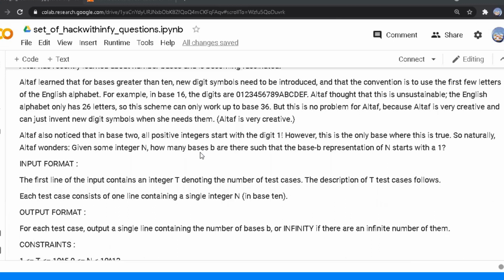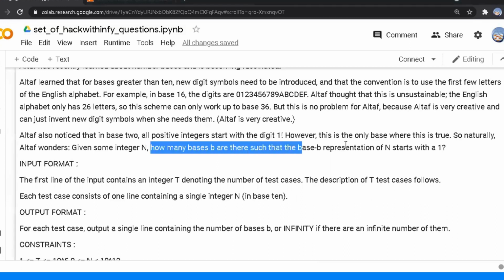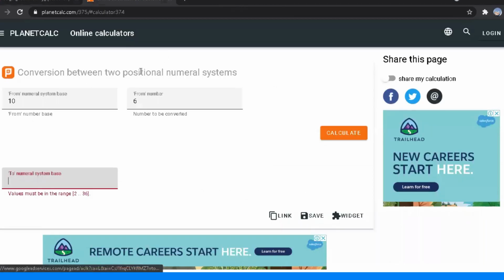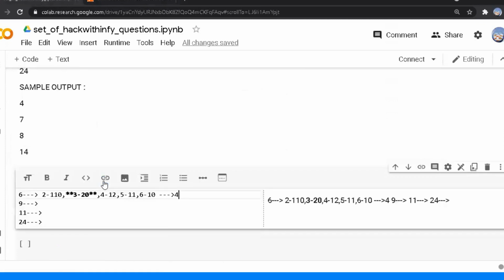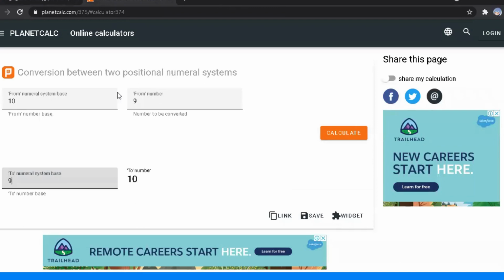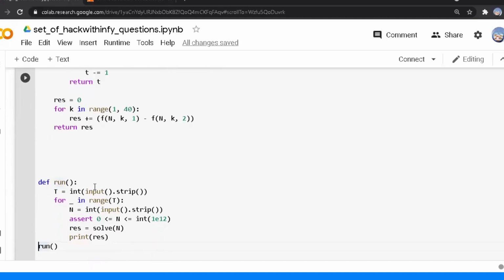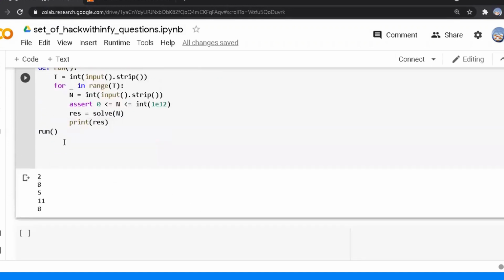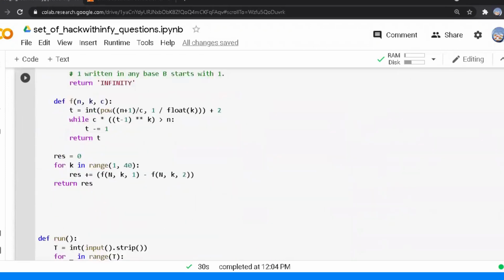Hackwithinfy problem | 2022 batch | PP role | SES role | question 4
Hackwithinfy 2021 registration